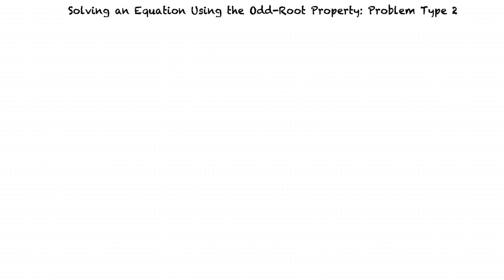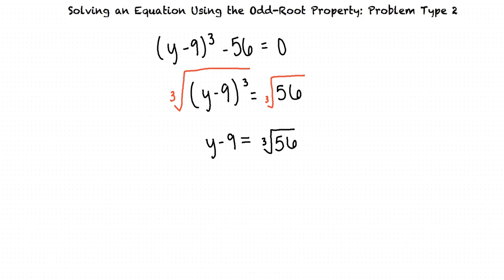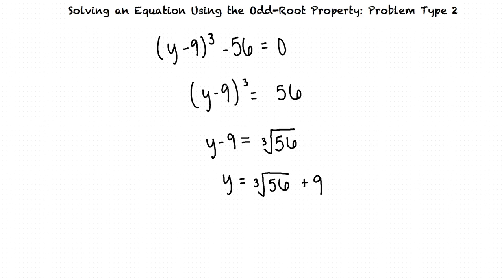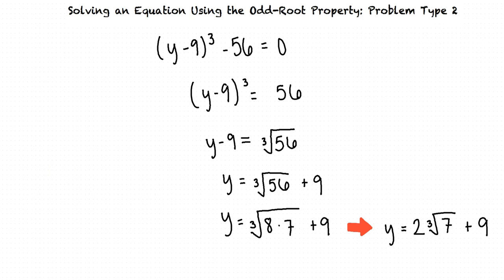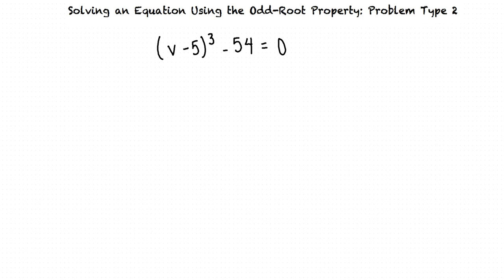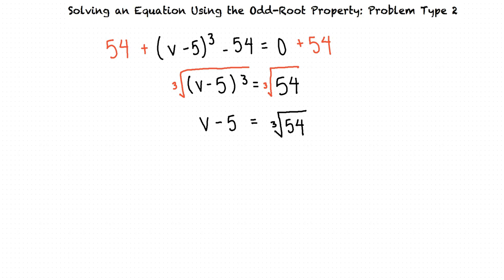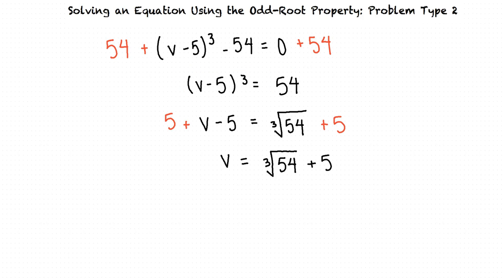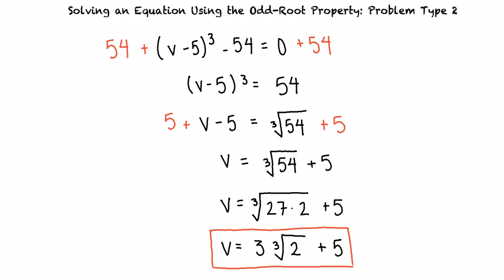Topic: Solving an Equation Using the Odd-Root Property: Problem Type 2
This is a topic level video of Solving an Equation Using the Odd-Root Property: Problem Type 2 for ASU.

Join us!